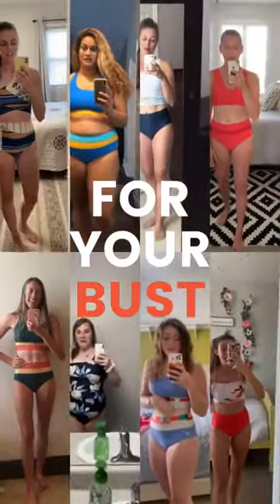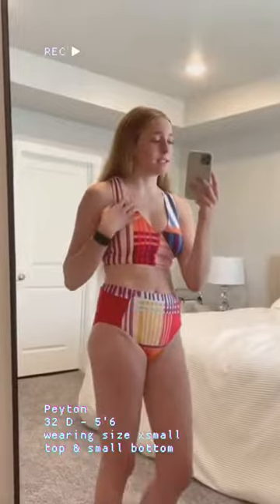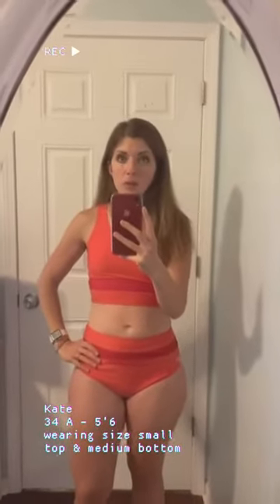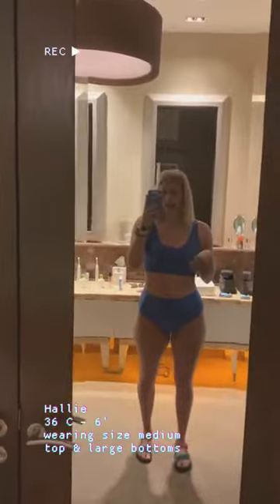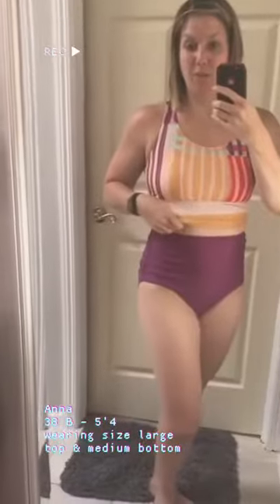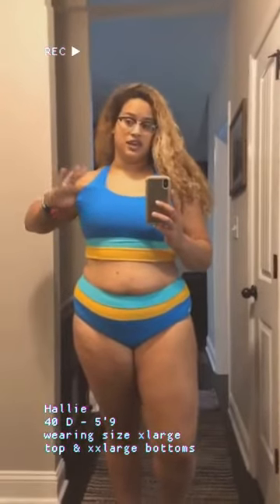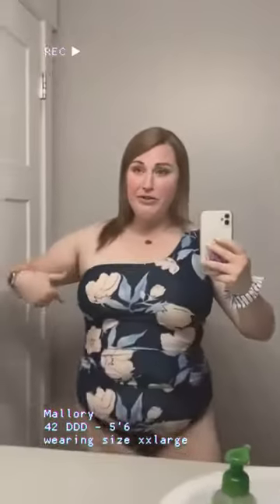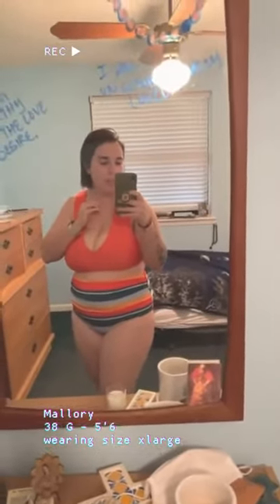Nani Swimwear Bust Sizing